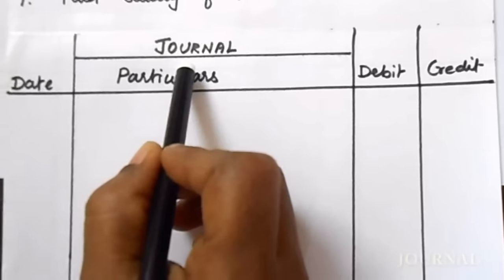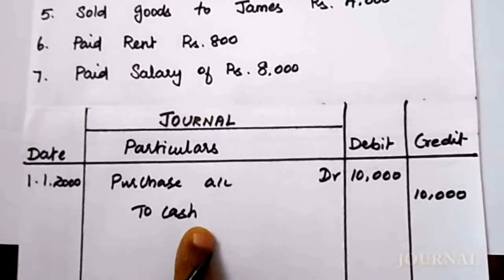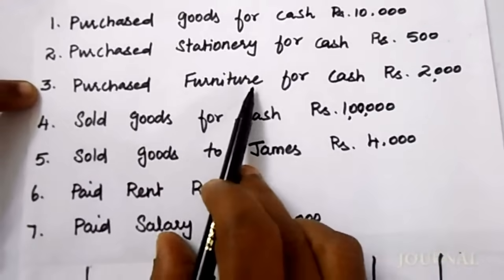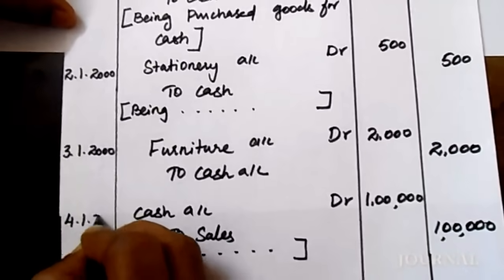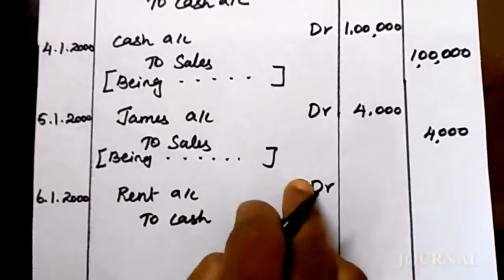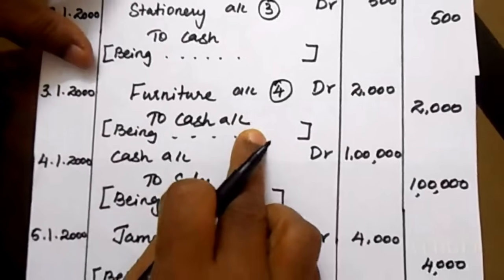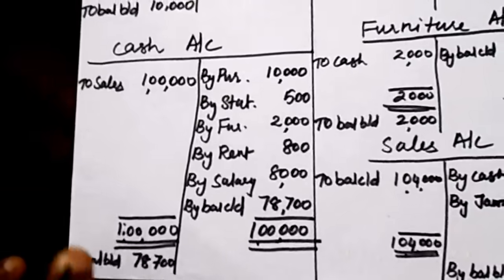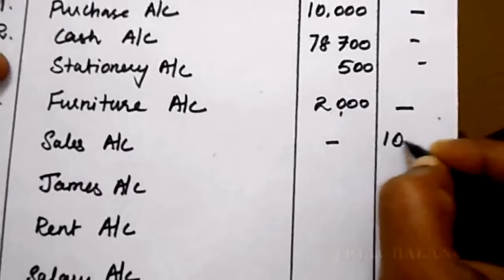Introduction to accounting | Journal | Ledger | Trial balance | Solved Problem | by kauserwise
Here is the video about Introduction to accounting, Everything explained in simple manner along with numerical problem.

👇List of Subjects and it's Play List👇

►Financial Management
►Financial Accounting
►Corporate Accounting
►Cost and Management Accounting
►Operations Research
►Statistics

Thanks
kauserwise®